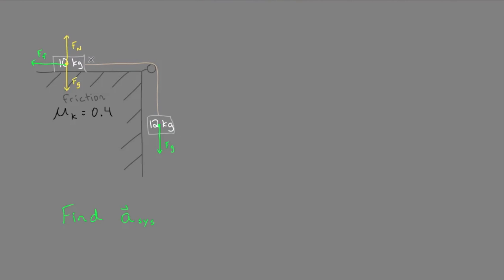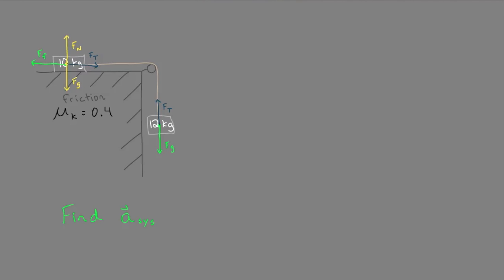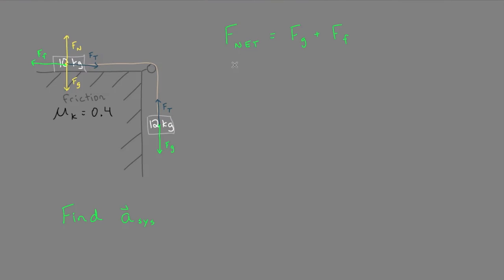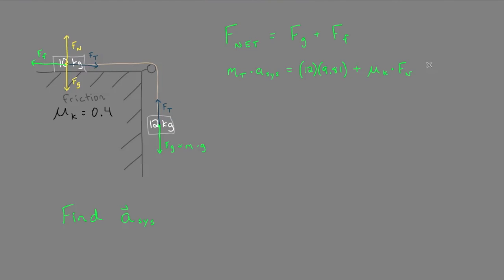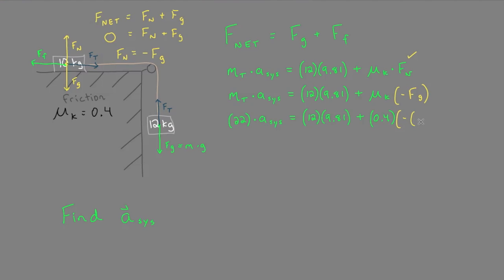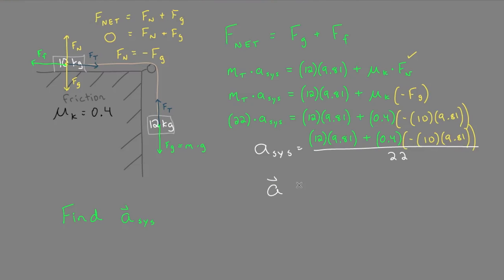Masses on Pulleys on Table with Friction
With kinetic friction...